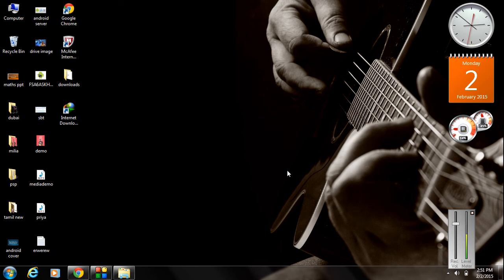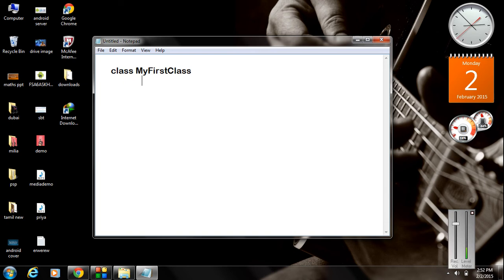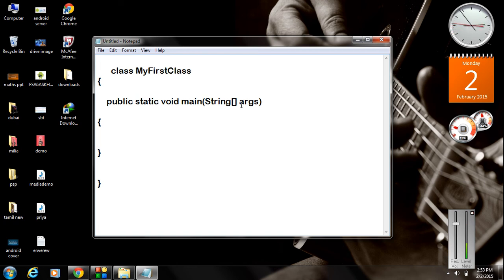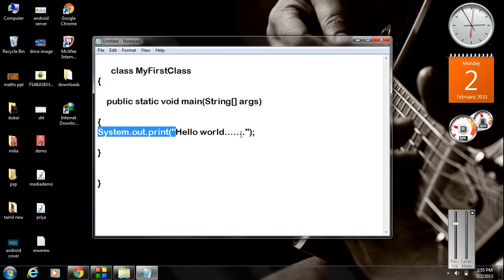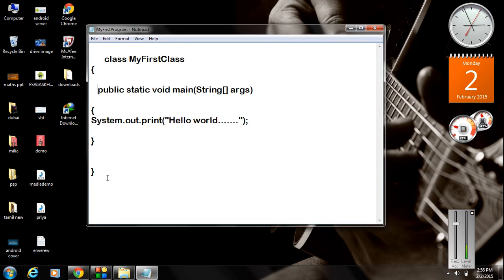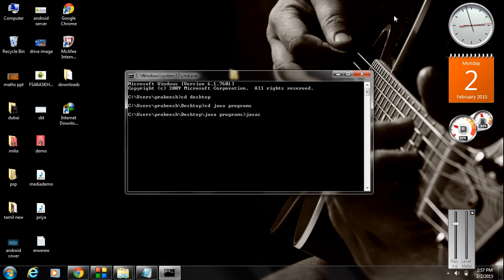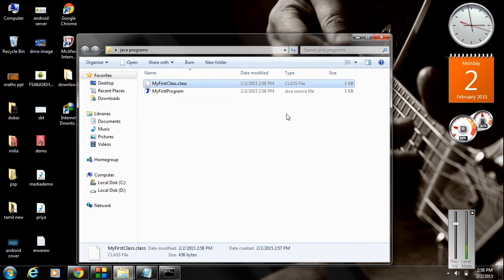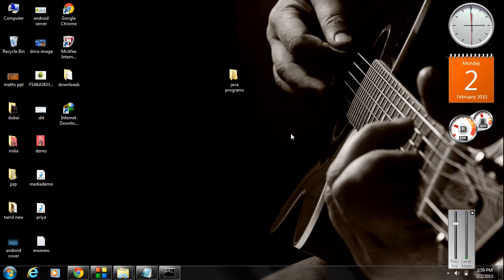Core Java - 02 - Hello World program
How to write your first Java program. This video also demonstrate how to save a Java program, How to compile a program and how to run it.